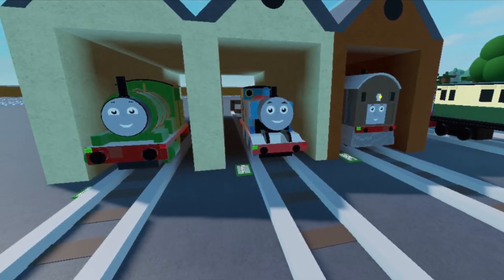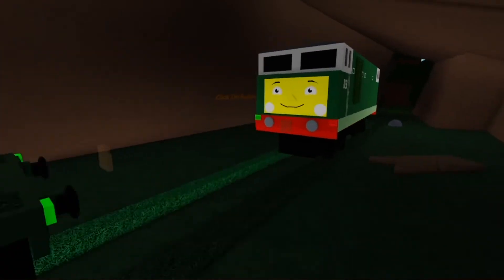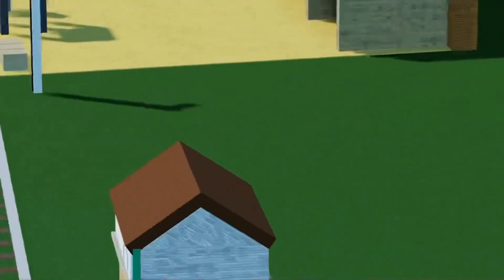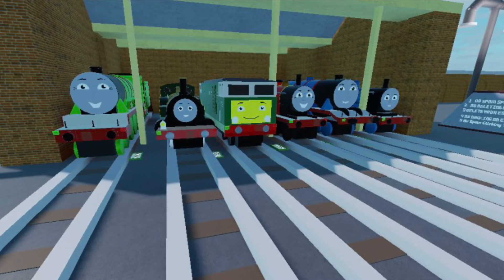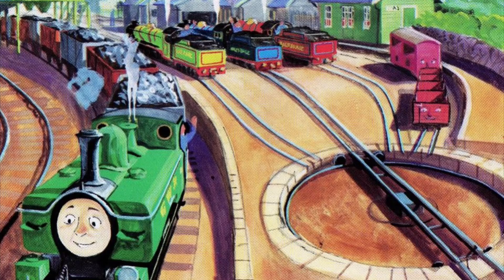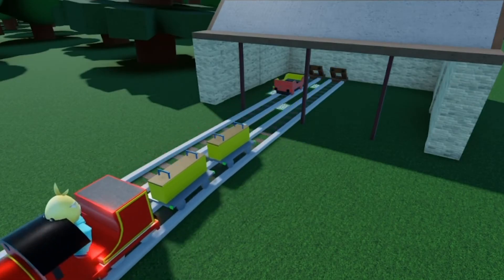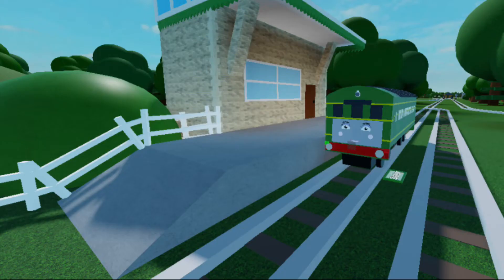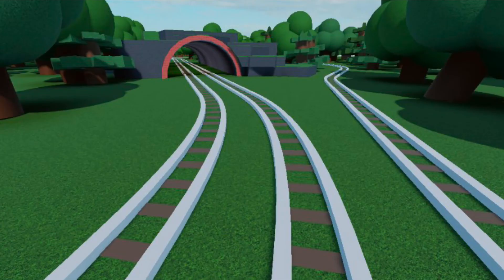SML BIG UPDATE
This video is about Edwards Friends in Sodor Magazine Locations

Sodor Magazine Locations is a Thomas Roblox game

Owner/Creator GannonsPost

Developers
ThomasRuvo
ThomasRainbowFan
James_Red_Productions55
SixSmallWheelsStudios

Music S. A. Music Paul M Grenon

Mandatory Swearing
Shit Ass Damn Hell